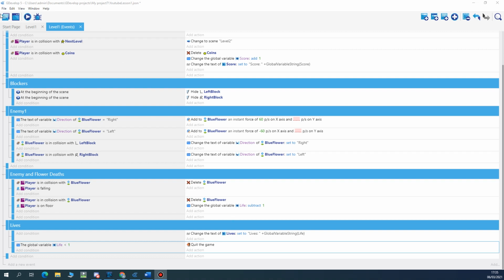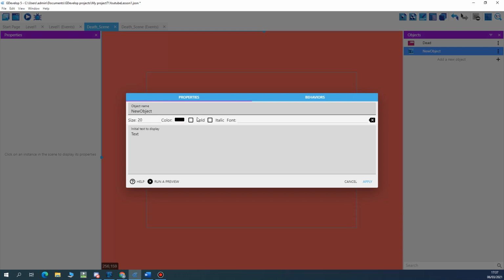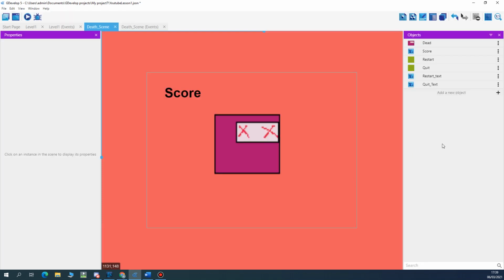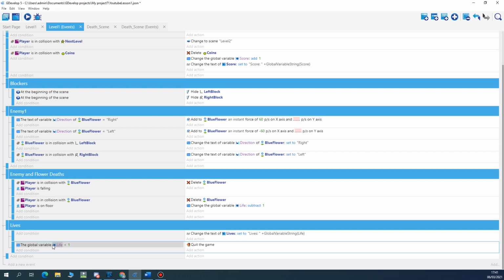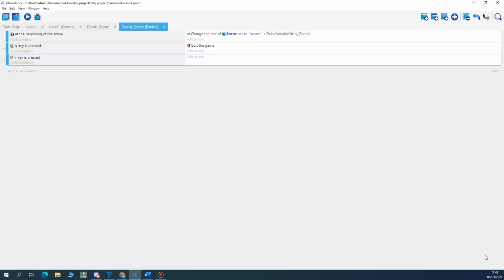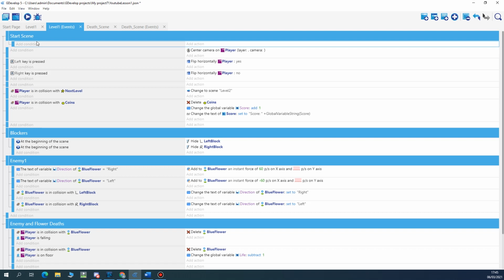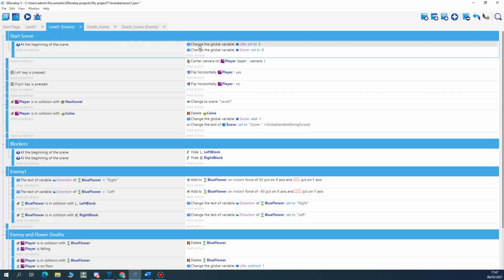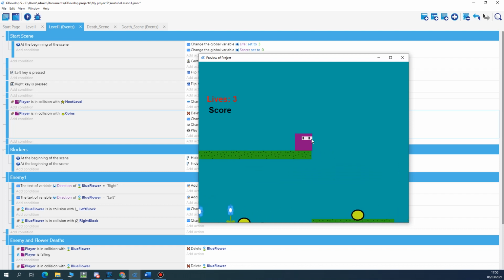End Screen and Restart Lesson 7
In this lesson we will look at ending the game and making a new menu to quit or restart the game. End Screen and Restart Lesson 7